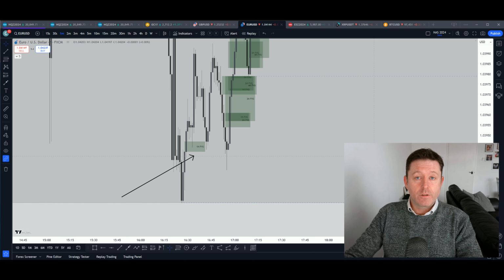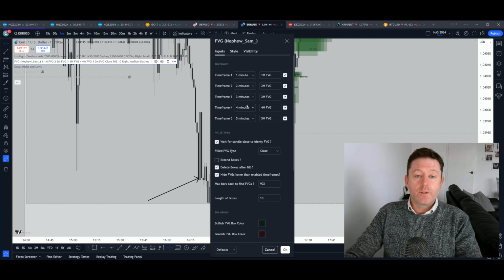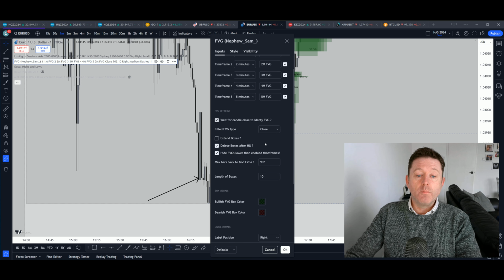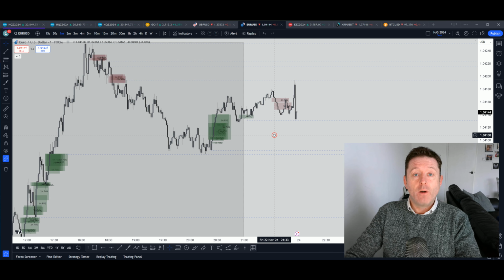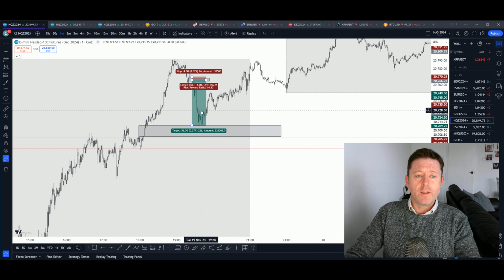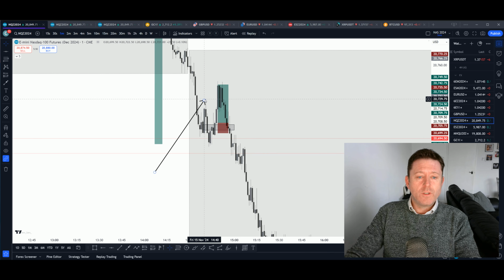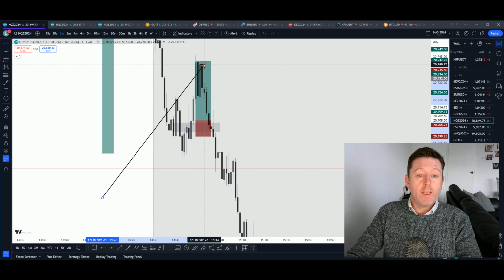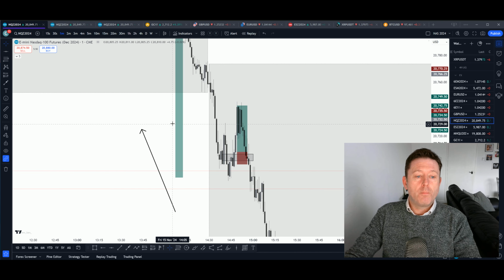Mastering the iFVG Strategy: A Comprehensive Trading Breakdown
Ready to take your trading skills to the next level? In this video, we provide a comprehensive breakdown of the iFVG strategy, walking you through every step to master this powerful trading approach. Learn how to identify ideal setups, time your entries, and manage your trades effectively using this proven method. Whether you’re new to the iFVG strategy or looking to refine your skills, this video is packed with actionable insights to help you trade with confidence and consistency.